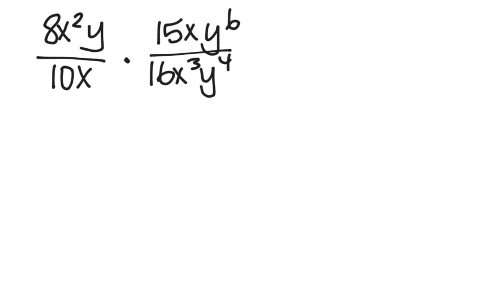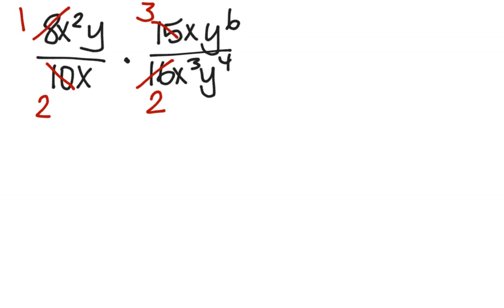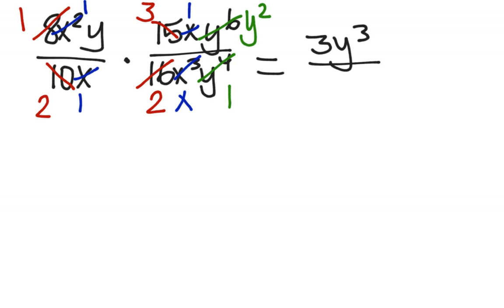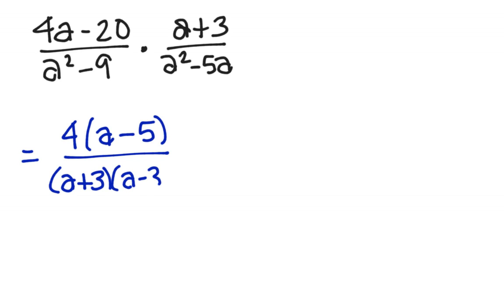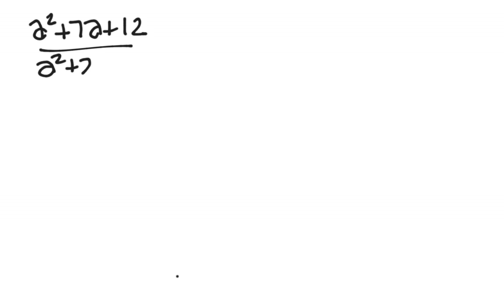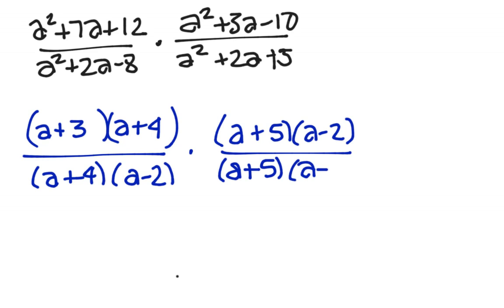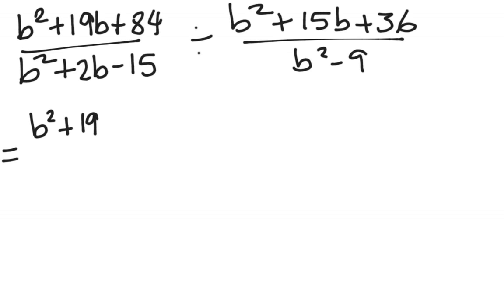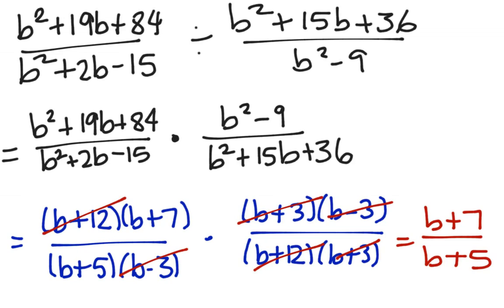Simplifying Rational Expressions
An overview of simplifying rational expressions. View more lessons